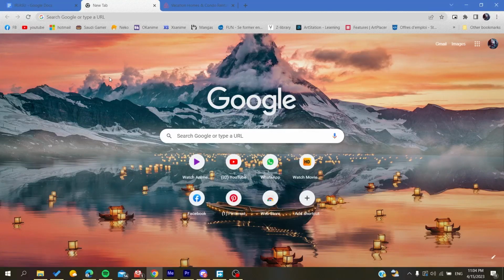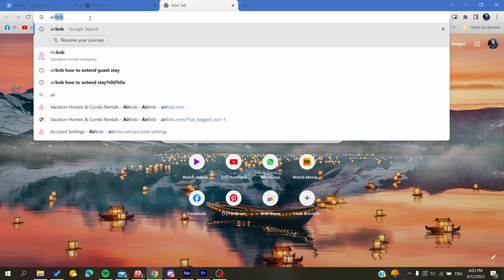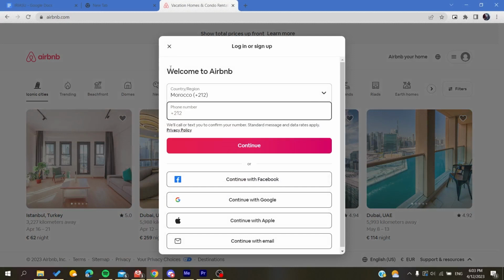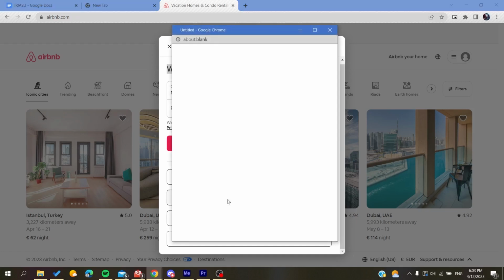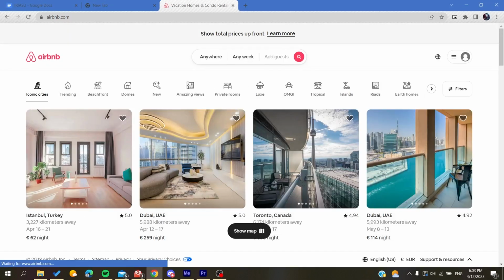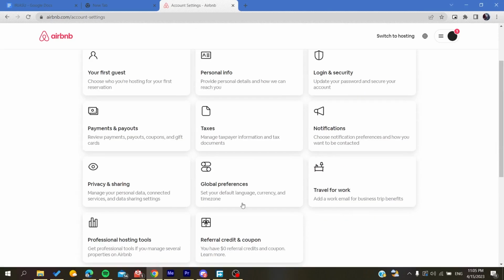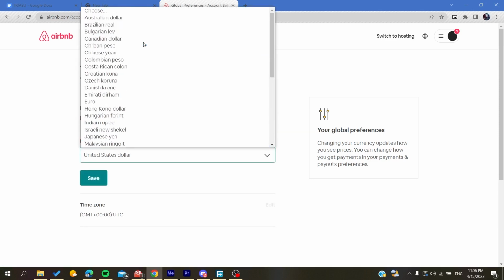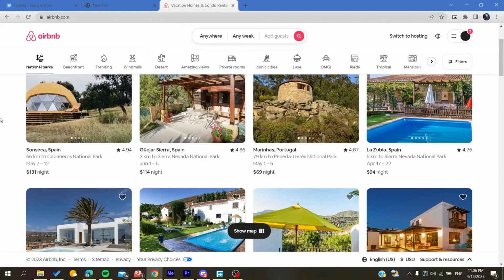How To Change Currency Airbnb Tutorial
Today we talk about change currency airbnb,how to airbnb,airbnb tutorial,change currency on airbnb,how to change currency on airbnb,change currency in airbnb